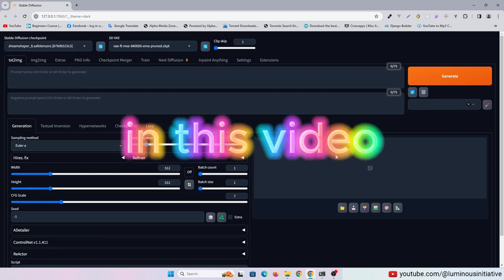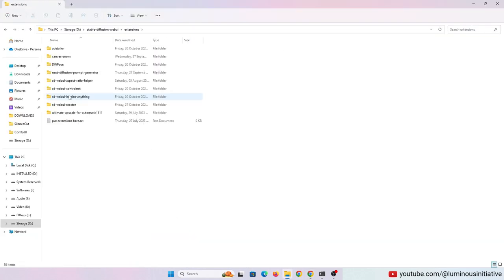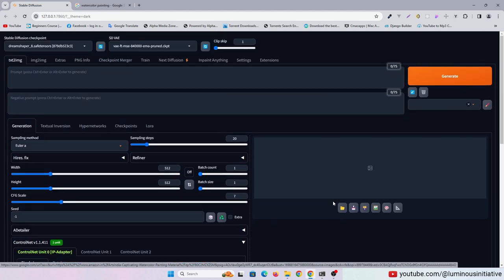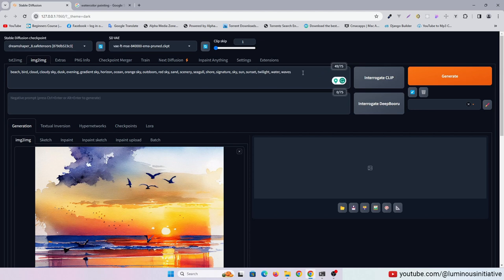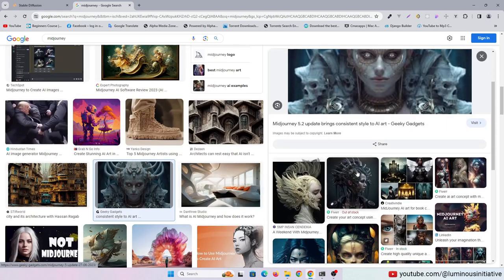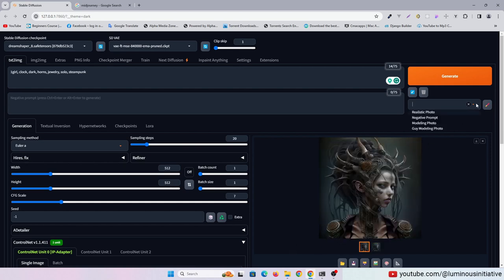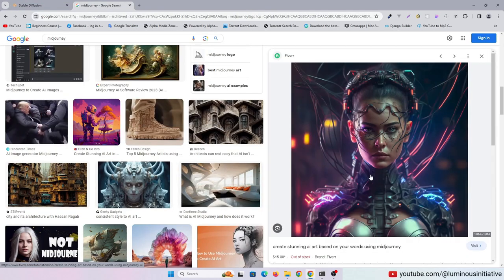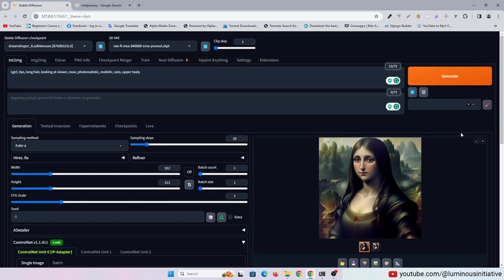Copy Any Art Style in Stable Diffusion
In this video, we will see how to copy any art style in Stable Diffusion.